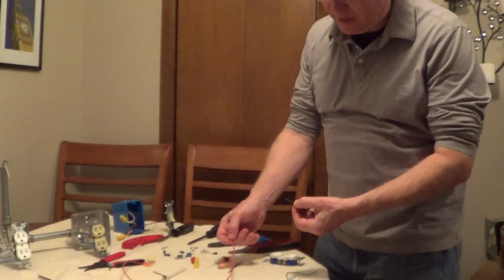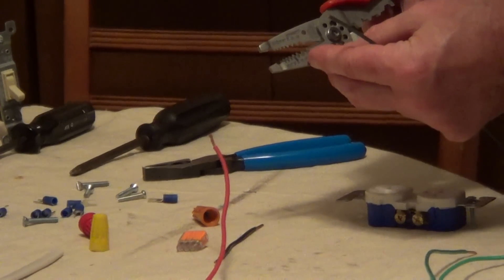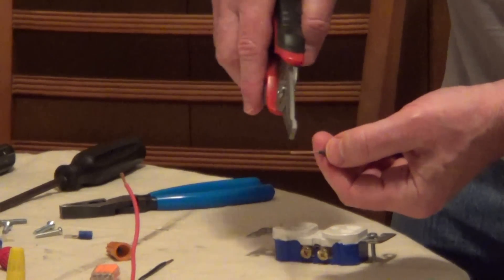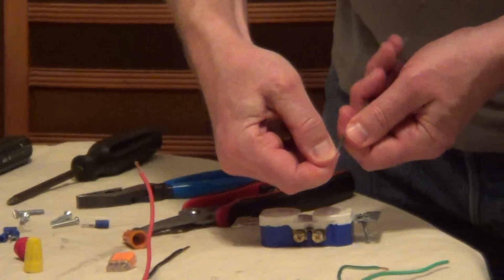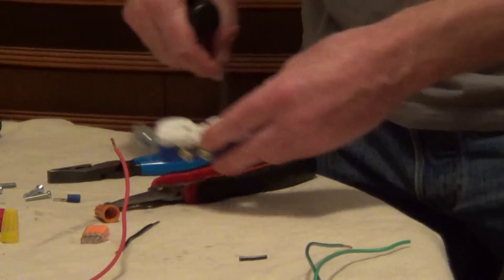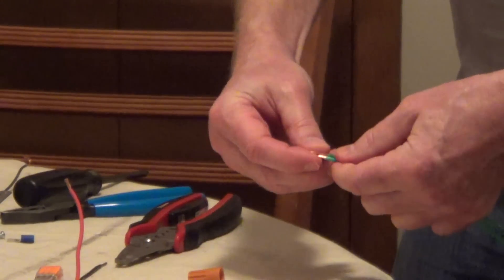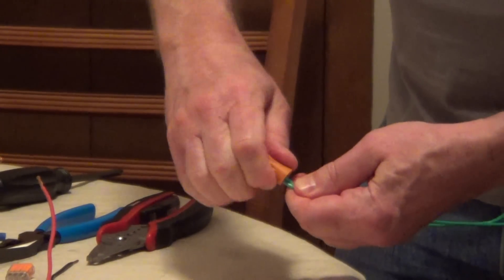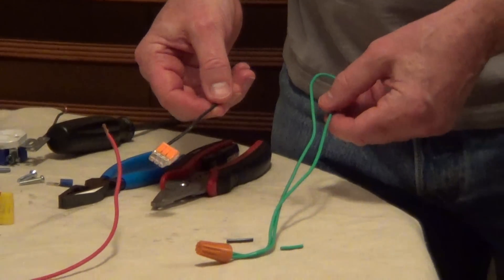How to Strip Wire - How to Connect Wires - Home Electrical Wiring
I share some tips on how to strip wire and connect wire for electrical projects.